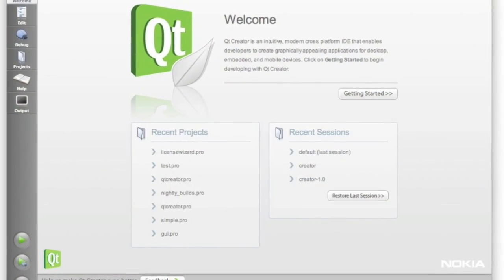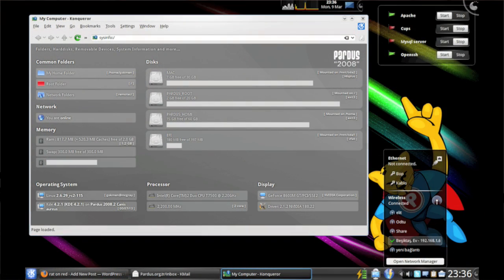Cross Development PT2, In Depth - QT Creator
Part 2 of our In Depth Look at Cross Platform Development. This episode: QT Creator

Bryan Twitter Distributed by Tubemogul.